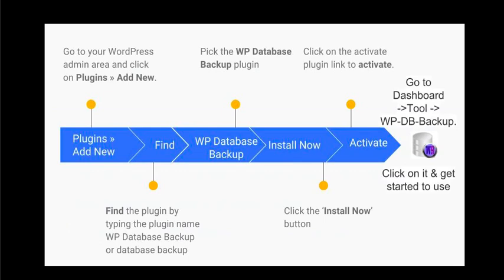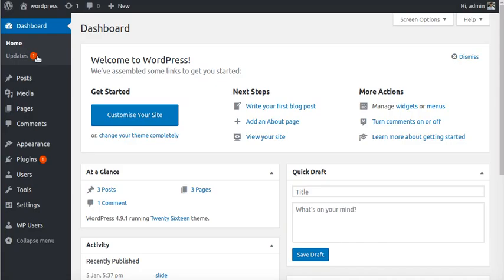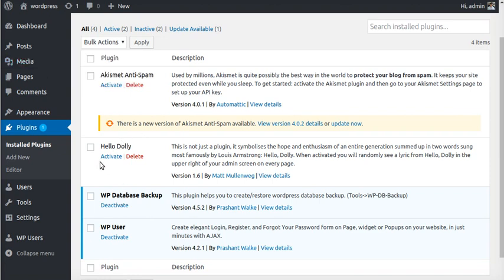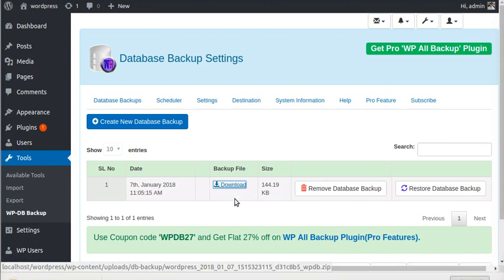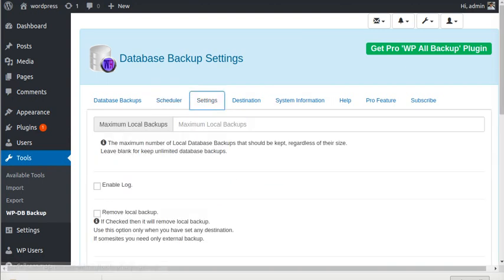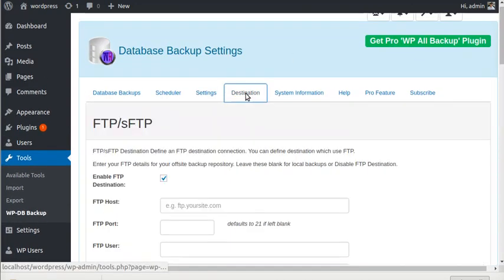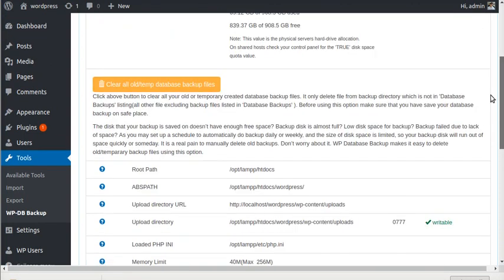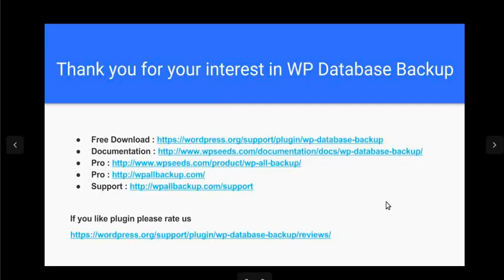WP Database Backup WordPress Plugin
WP Database Backup plugin helps you to create Database Backup and Restore Database Backup easily on single click.Manual or Automated Database Backups And also store database backup on safe place- Dropbox,FTP,Email,Google drive, Amazon S3